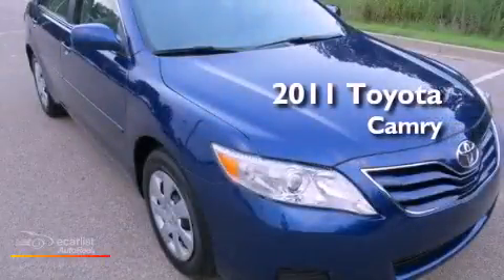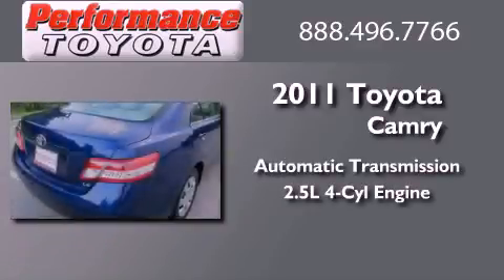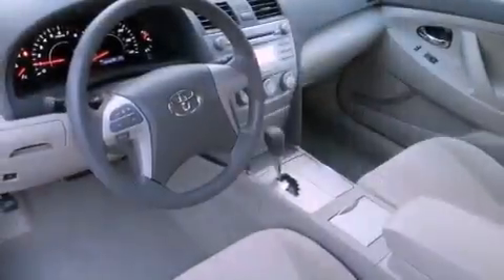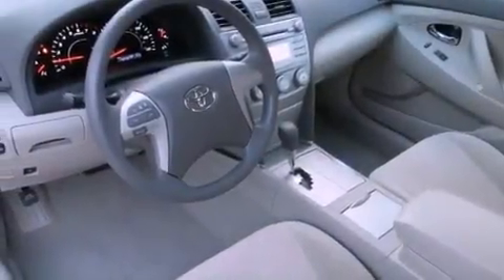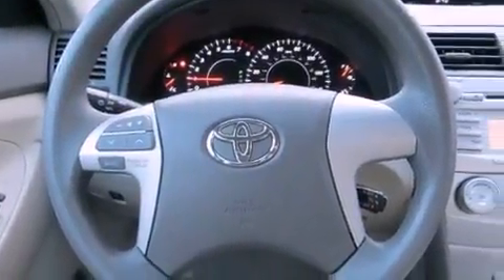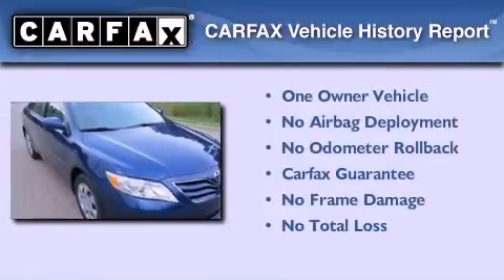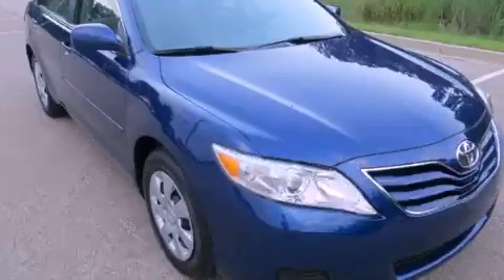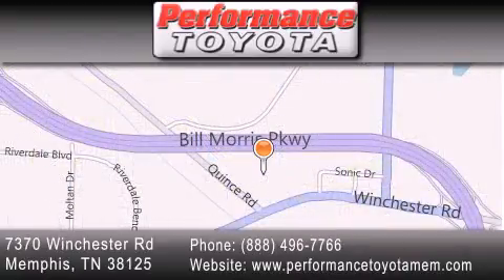2011 Toyota Camry Memphis TN